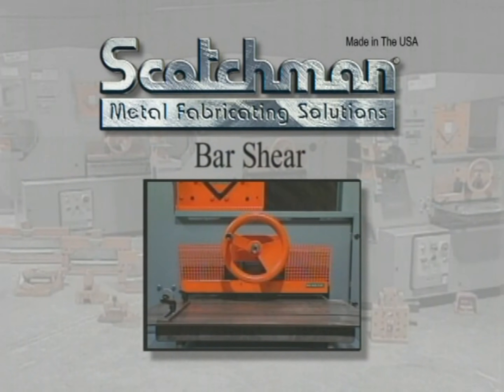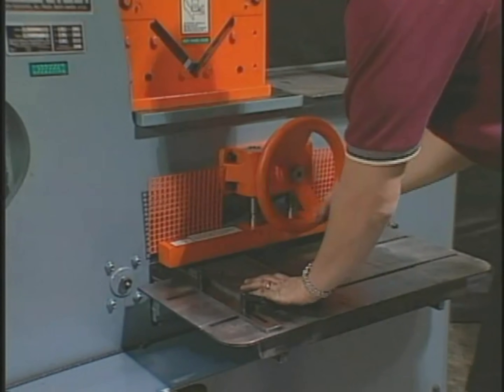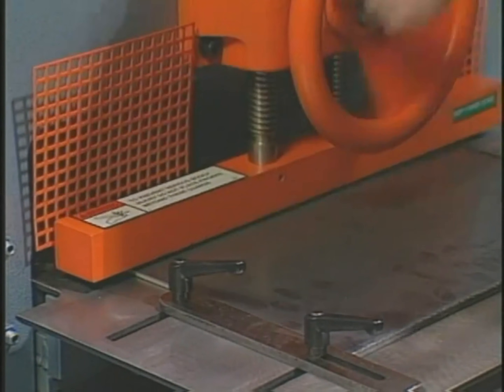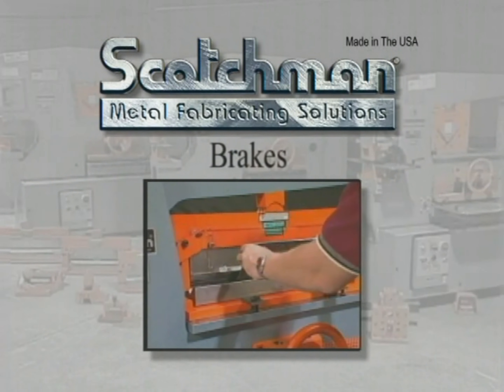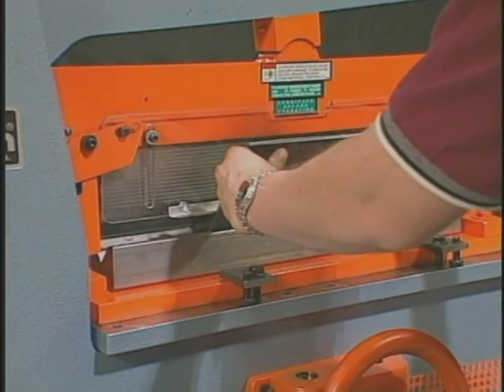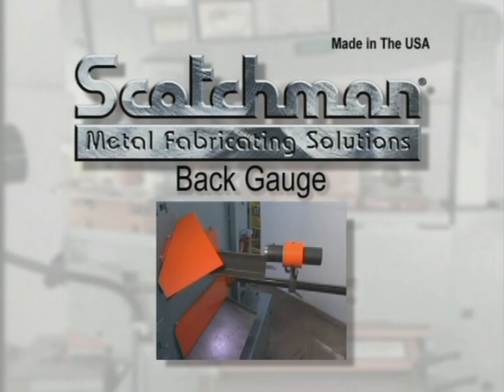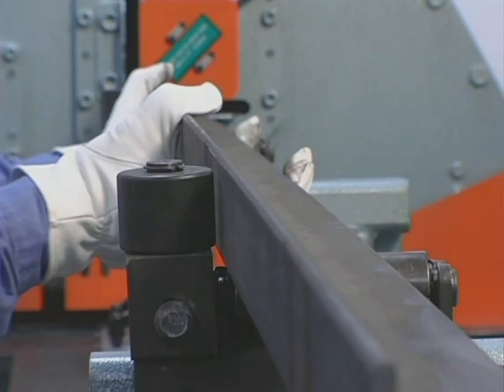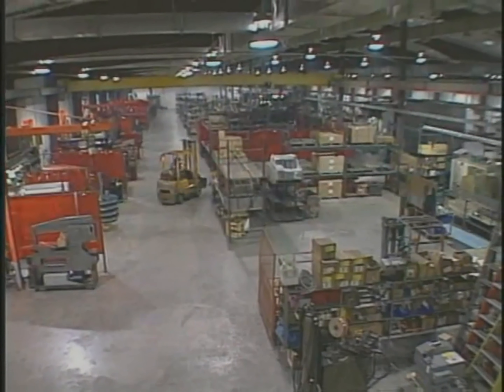HOW TO Operate a SCOTCHMAN Ironworker - 65-120 ton models -USA Made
Learn how to OPERATE a Scotchman Single Operator Ironworker. Demonstrations for 6509, 9012 & 12012 - USA MADE Hydraulic Ironworkers.

More Versatility and Flexibility than Any Other Ironworker on the Market

If you are in the metal working or custom fabrication industry, the Scotchman 6509-24M is a must have for your shop.  This 65-ton hydraulic ironworker can punch 1-1/16" in 3/4" thick, 65,000 tensile plate.  It has the largest flat bar shear capacity (1″ x 6″, 1/2" x 12″ and 1/4″ x 24″) and the largest angle shear capacity (5″ x 5″ x 1/2″) of any machine in its class.  Combining this machine's large capacity with its large open tool table (which accepts up to a 24" press brake and up to a 5" channel shear) makes this machine the most versatile and flexible machine on the market.  Like all Scotchman Industries ironworkers, the 6509-24M is proudly made in the USA and is backed by Scotchman's Best-in-the-Business 3-year warranty.

Scotchman® Industries 90-ton hydraulic ironworker, Model 9012-24M, offers the largest capacity in both the flat bar shear and angle shear for a 90-ton machine.  Standard features include: 90-ton punch station, 12″ throat depth, 24″ flat bar shear with 4-way reversible blade, 6″ angle shear, electric stroke controls and electric remote foot pedal.  This high quality machine now comes with an outstanding 3-Year Warranty!  Optional tooling is available for additional fabrication functions.

Scotchman® Industries 120-ton hydraulic ironworker, Model 12012-24M, offers the largest capacity in both the flat bar shear and angle shear for a 120-ton machine.  Standard features include: 120-ton punch station with the capacity to punch 1-1/2″ hole in 1″ material, 12″ throat depth, 24″ flat bar shear with 4-way reversible blade, 6″ angle shear, electric stroke controls and electric remote foot pedal.  This high quality machine now comes with Scotchman’s outstanding 3-Year Warranty!  Optional tooling is available for additional fabrication functions.

Scotchman Industries was founded in 1967, and has been providing quality materials and construction, dependable performance, competitive pricing, and service to its consumers ever since.  As the world and its markets change and expand, Scotchman Industries continues to grow and adapt.

Learn about our other larger models of hydraulic ironworkers on our

American Manufacturer & USA made Hydraulic ironworker and Circular Cold Saws for 50 years.